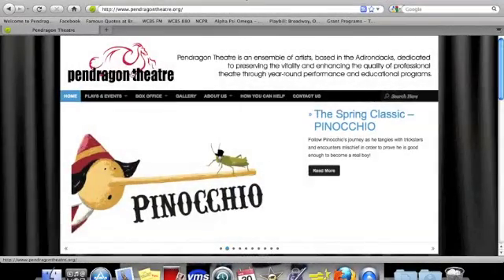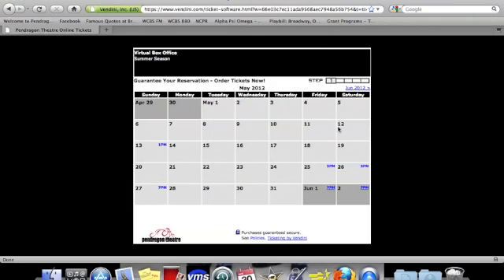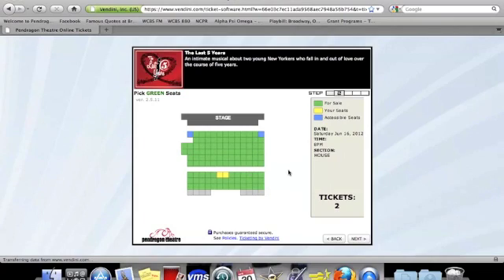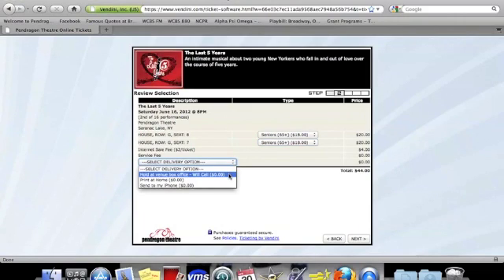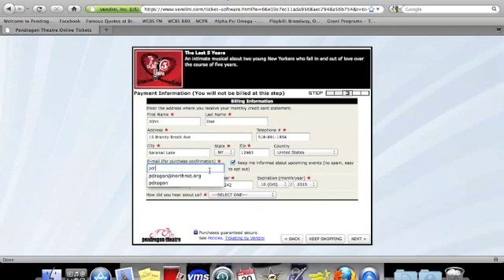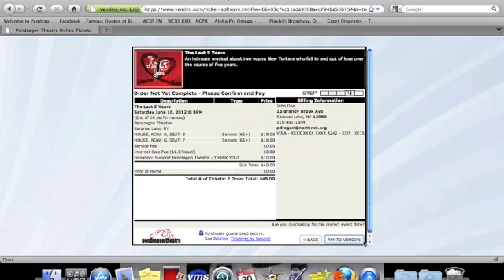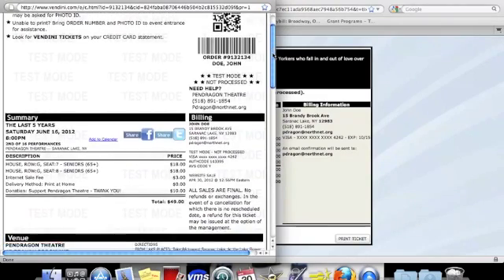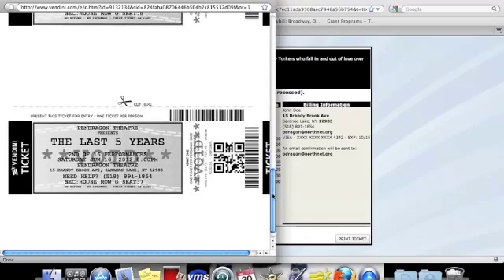Vendini How To Official.m4v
The Pendragon Theatre announces the use of a new online ticketing system. This video is a step by step guide, to help you learn the step by step process of purchasing a ticket to a Pendragon Theatre production, through our Vendini Ticketing System.